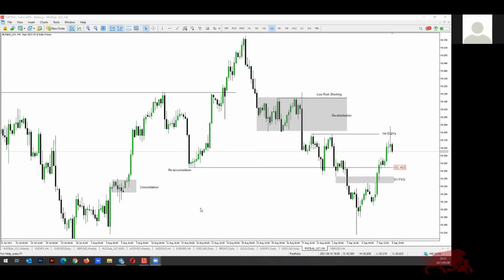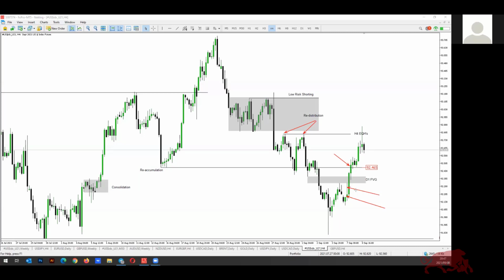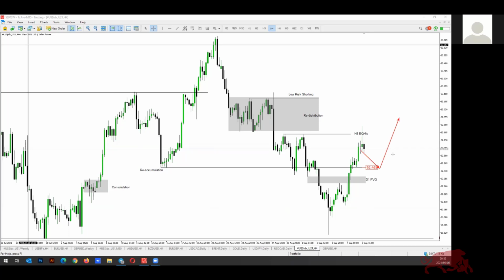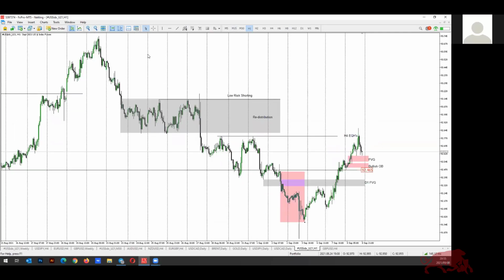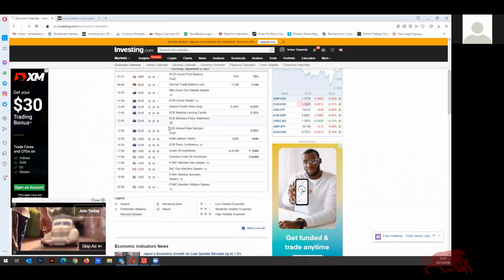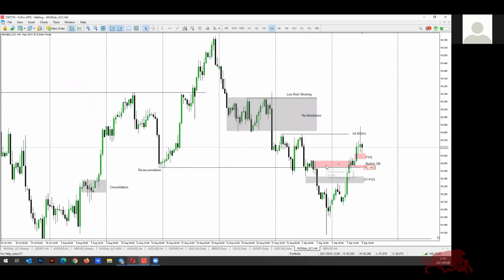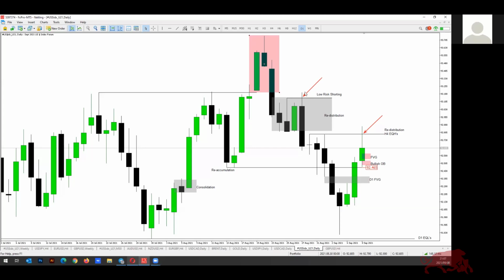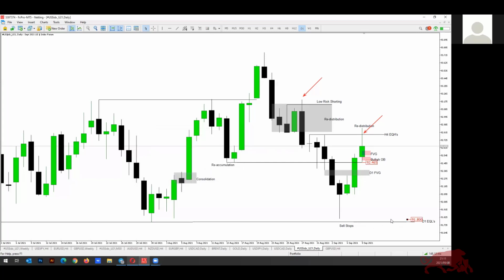BullishFX 8 September 2021 Zoom Session